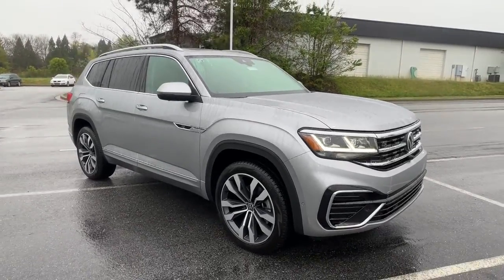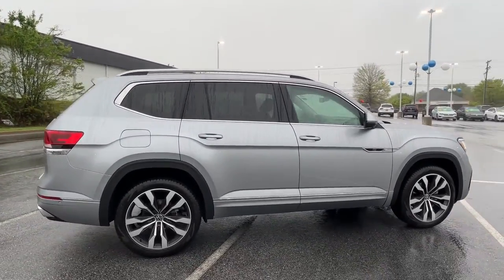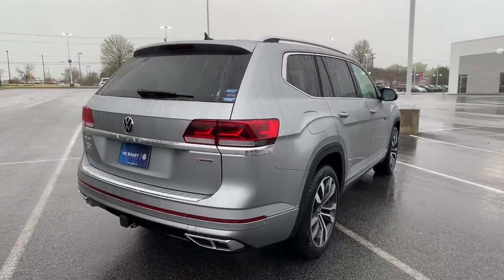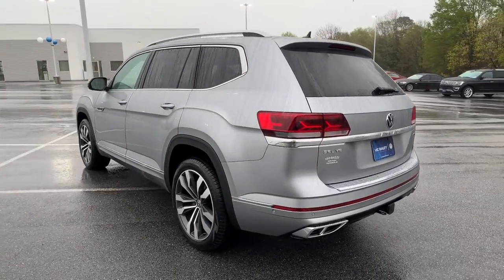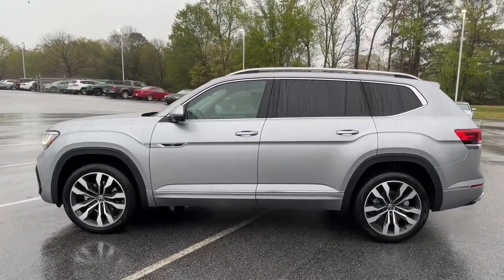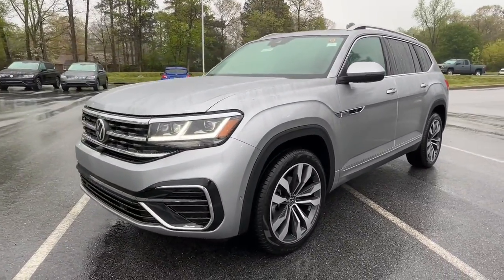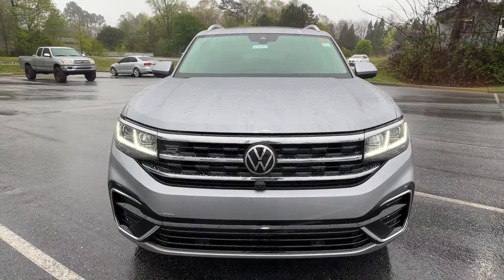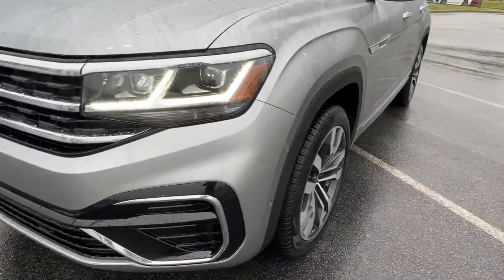2022 Volkswagen Atlas Spartanburg, Greenville, Greer, Simpsonville, Boiling Springs V12371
Pyrite Silver Metallic New 2022 Volkswagen Atlas available in 2671 Reidville Road, Spartanburg, South Carolina at Vic Bailey Volkswagen. Servicing the Spartanburg, Greenville, Greer, Simpsonville Boiling Springs, SC area.
2022 Volkswagen Atlas 3.6L V6 SEL Premium R-Line - Stock#: V12371 - VIN#: 1V2FR2CA4NC531058

RUBBER MAT KIT - BENCH ENHANCED REAR VIEW MIRROR (NEW) TRAILER HITCH EXTRAS PRIVACY COVER (TONNEAU) COMBINATION ROADSIDE KIT VW CARE SUV VOLKSWAGEN LOGO DOOR PUDDLE LIGHT PYRITE SILVER/TITAN BLACK/QUARTZ LEATHER